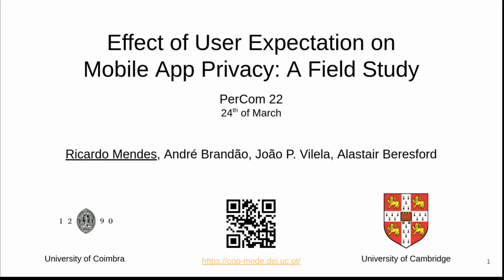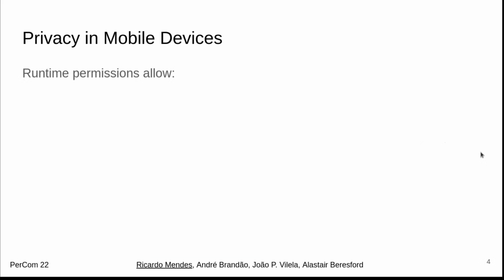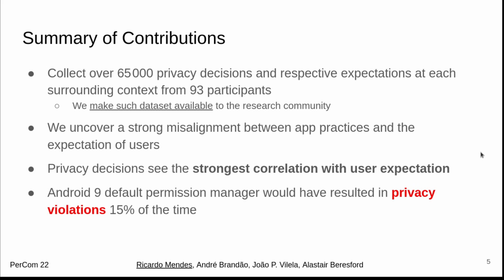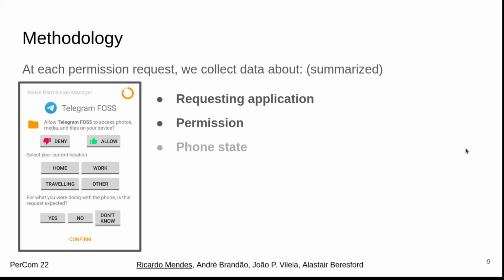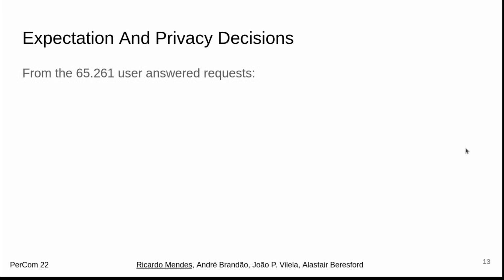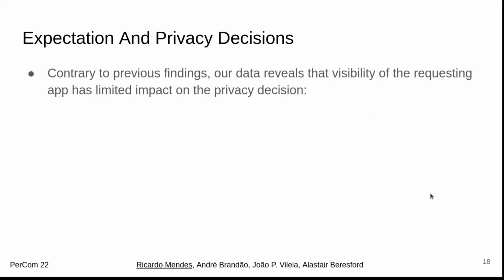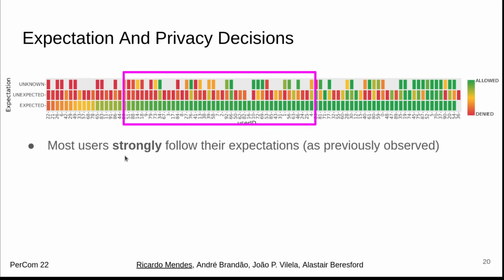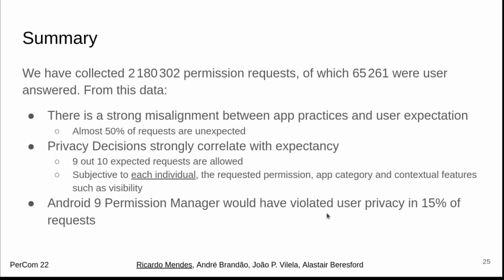PRE-RECORDED VIDEO: Main Track PerCom 2022 - Effect of User Expectation on Mobile App Privacy: A F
Main Track PerCom 2022 - Pre-Recorded Video : Effect of User Expectation on Mobile App Privacy: A Field Study